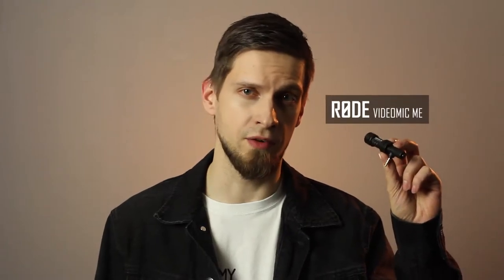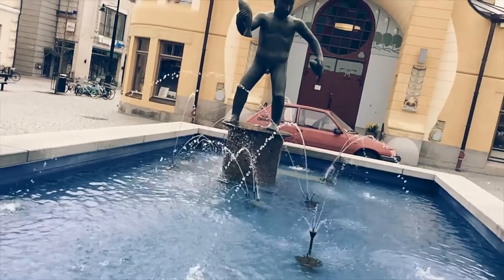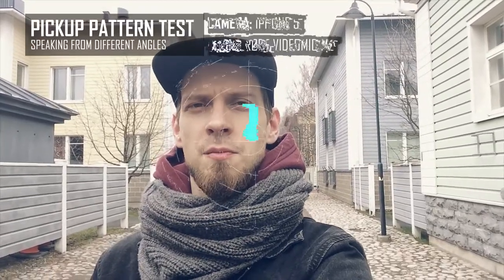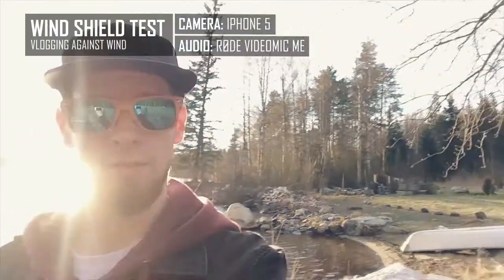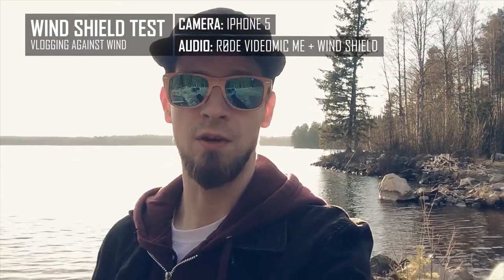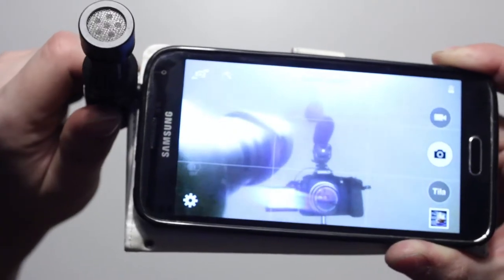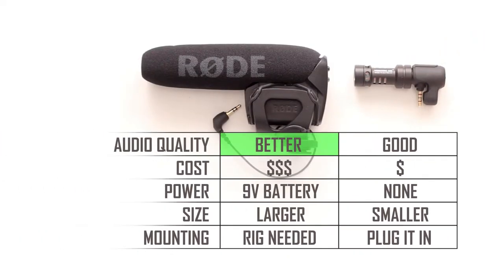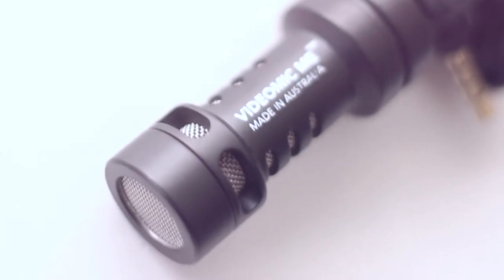BEST vlogging MICROPHONE for SMARTPHONES? 🎤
I review the RØDE VideoMic Me microphone by vlogging for the first time.